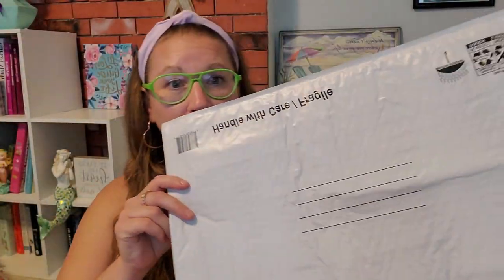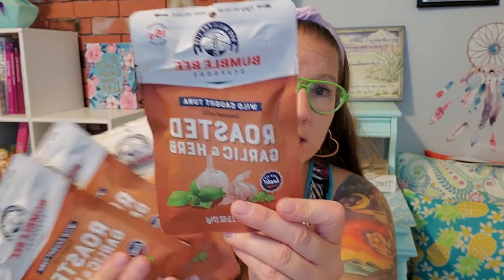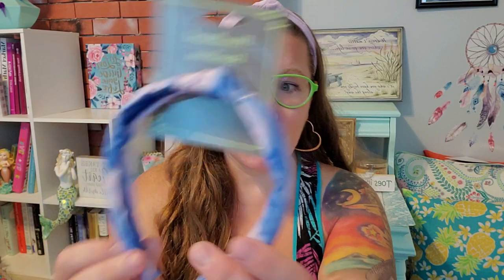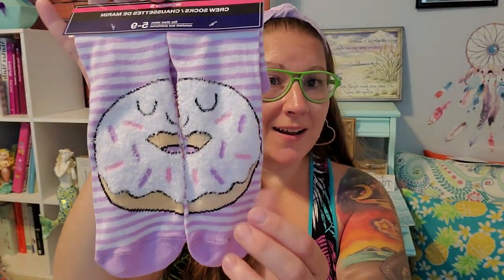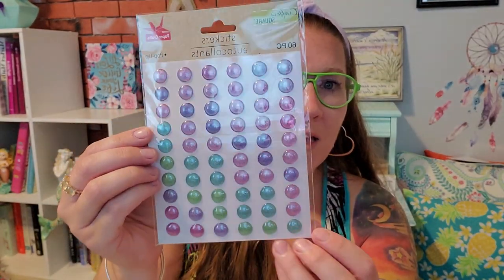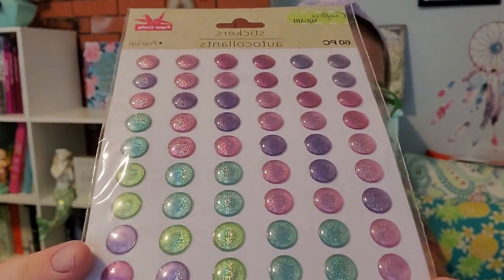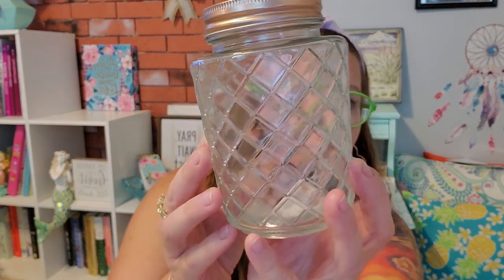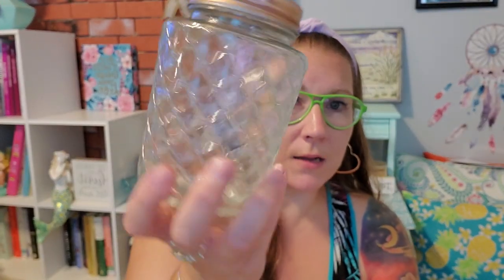Fun Finds at the DOLLAR TREE!!! Long haul but WORTH IT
Krazy days of Kalyn